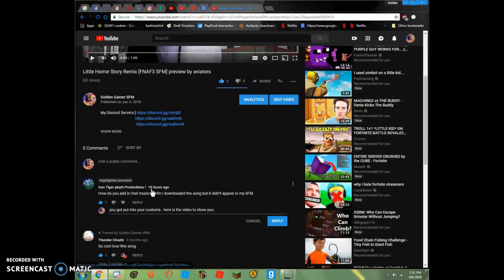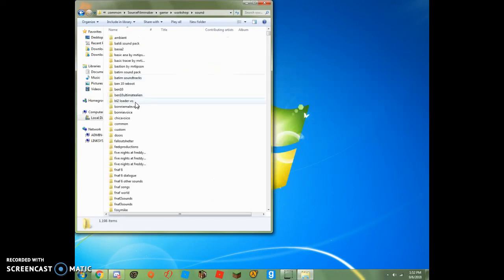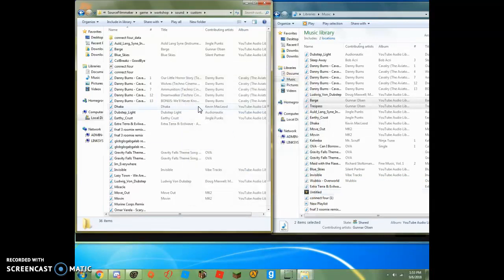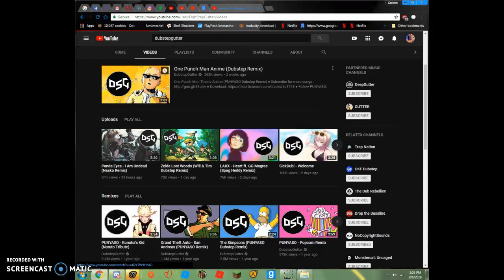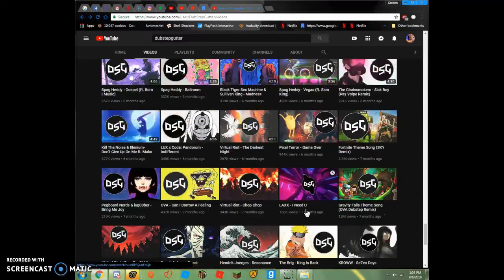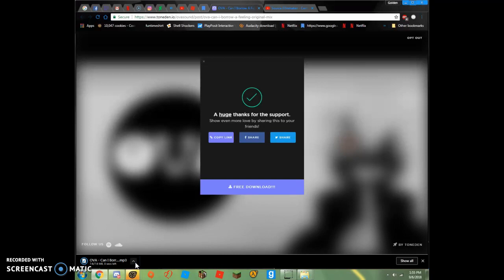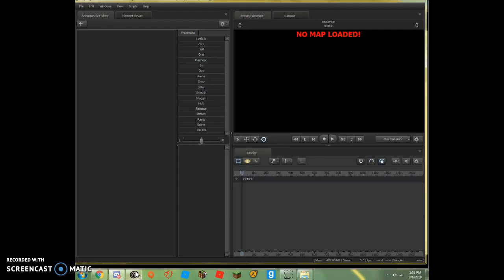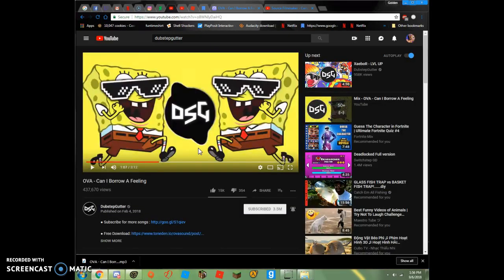How to add audio to SFM